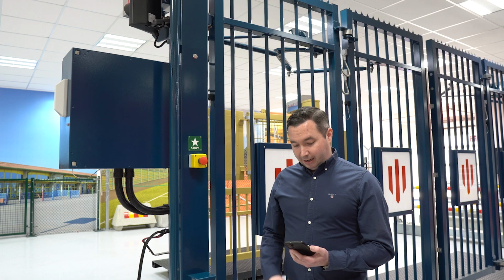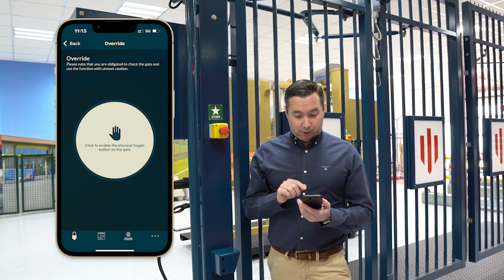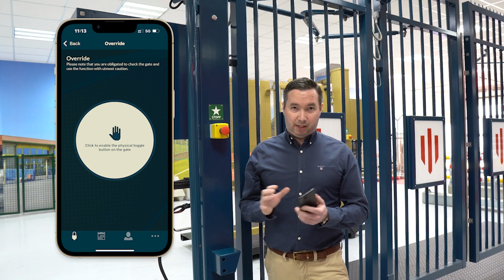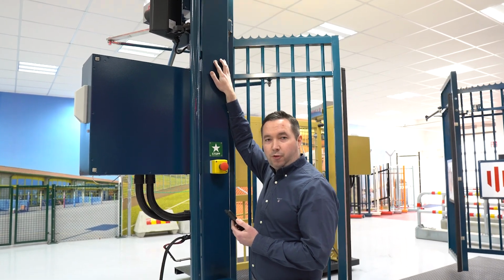Demex App #6 - Override button